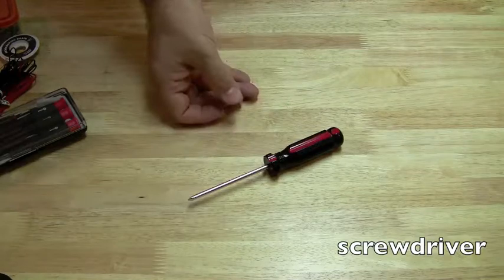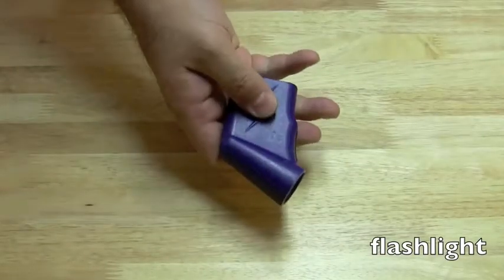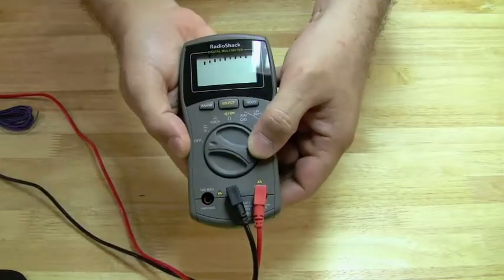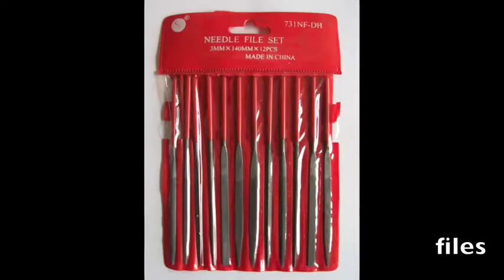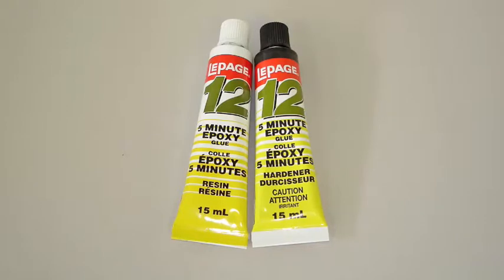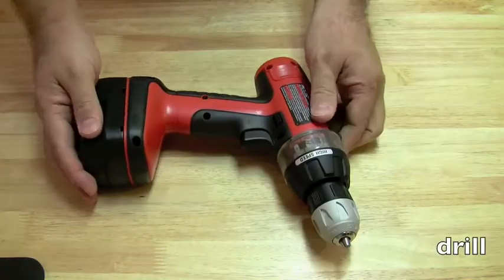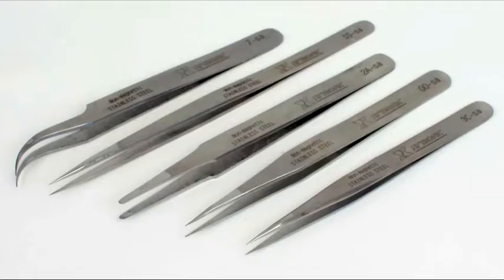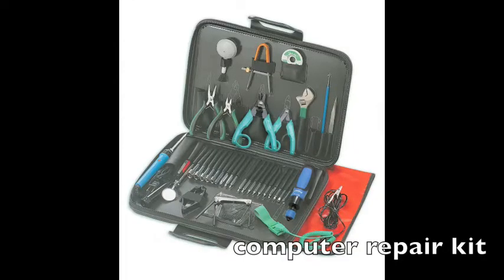Laptop Repair Basic tools Introduction